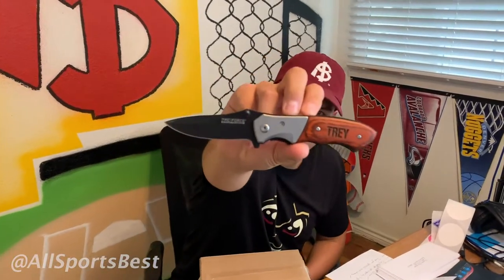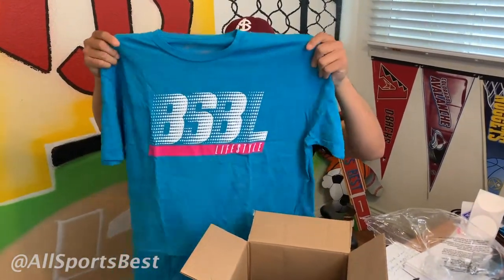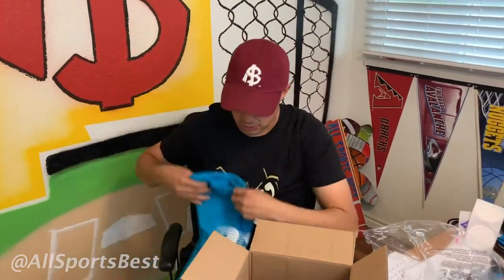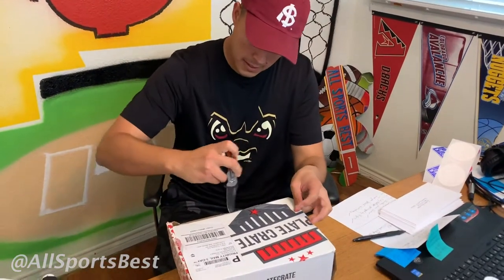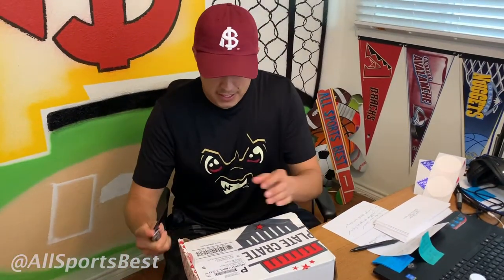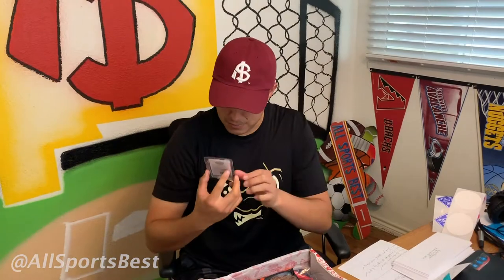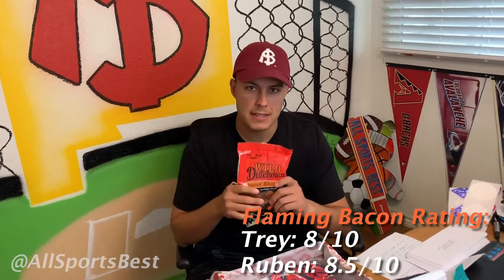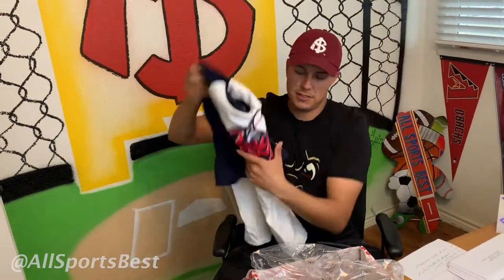ASB Unboxing: Baseball Lifestyle 101 & Plate Crate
Trey dove into two boxes given to ASB by great companies we've worked with in the past! If you're looking for an incredible subscription box this video has you covered. If you're looking to join an outstanding community - we know just the company!